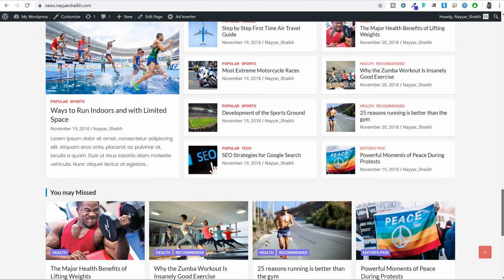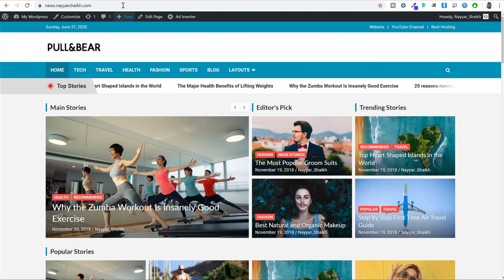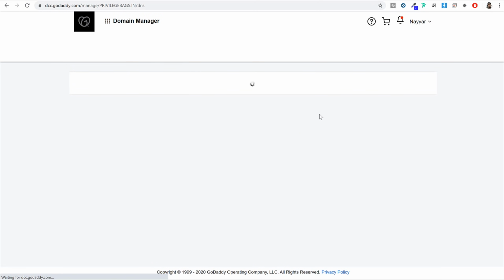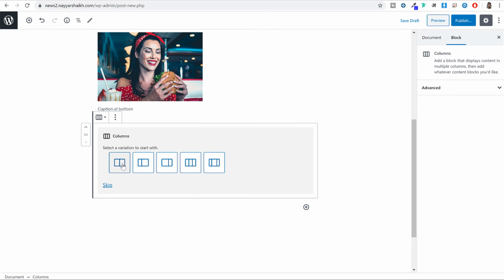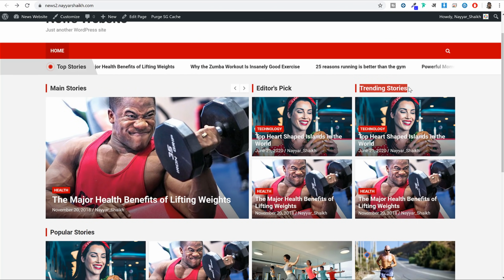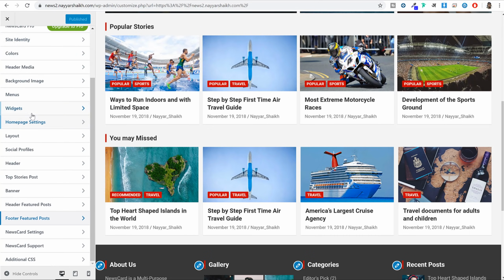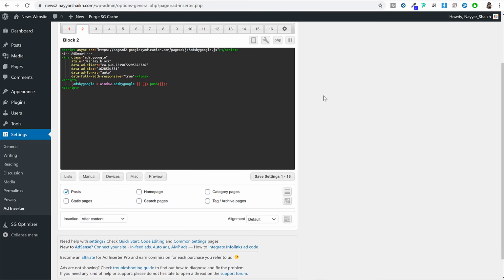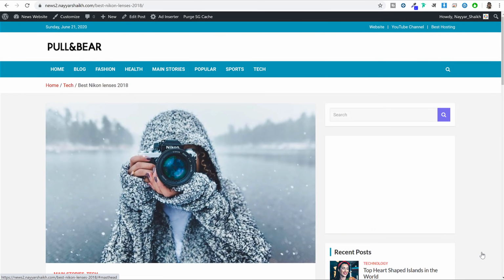How to Make a FREE Magazine & Newspaper Portal Blog Website with WordPress – NewsCard Theme 2020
★ Important Links ★
☑ Watched the video!
☐ Liked?

00:00 Introduction & Demo Website Tour
07:31 Best & Fastest Hosting
22:28 GoDaddy to SiteGround
25:10 Installing FREE SSL
26:23 Installing WordPress
28:25 Basic WordPress Settings
34:34 Creating Your First Post/Blog
44:06 Installing FREE NewsCard Theme
46:14 Creating Home Page
48:43 Creating Blog Page
49:20 Creating Main Menu & Top Menu
52:22 Footer Widgets
54:49 Changing Logo & Site Identity
55:50 Featured Single Post Image
56:12 Home Page Banner Featured Slider
58:55 Header & Footer Featured Posts
01:00:30 Home Page Content Area
01:03:44 Home Page Sidebar Section
01:04:56 Blog Page Right Sidebar
01:05:40 Google AdSense
01:09:43 AdInserter - Inserting Google Ads in Posts
01:12:54 CSS Customization
01:22:10 Changing Footer Copyright Text